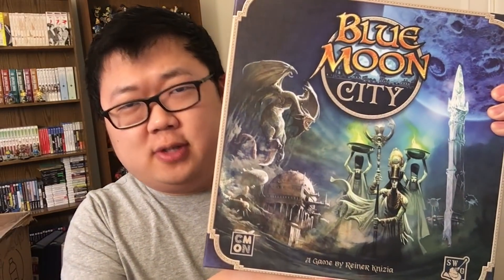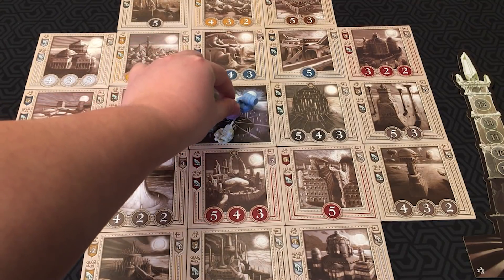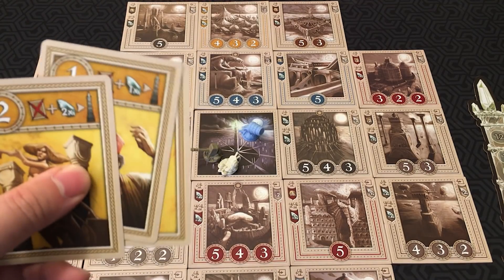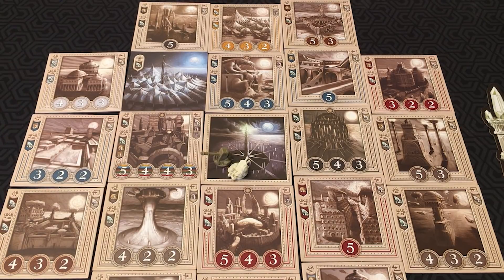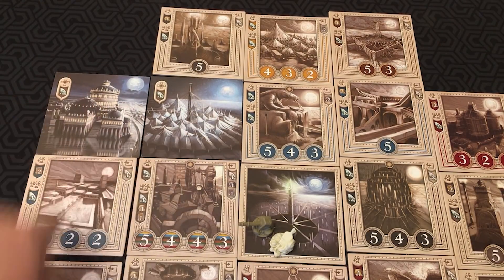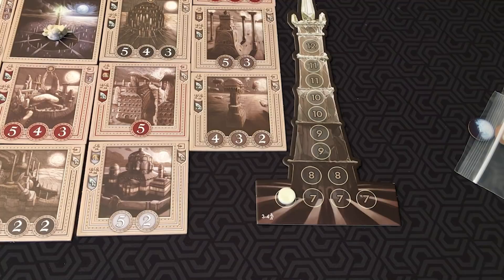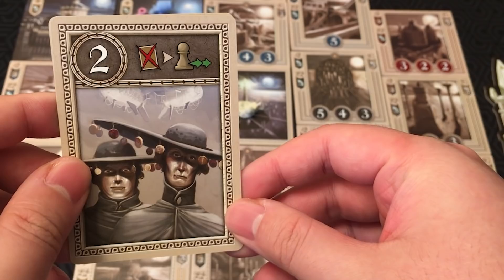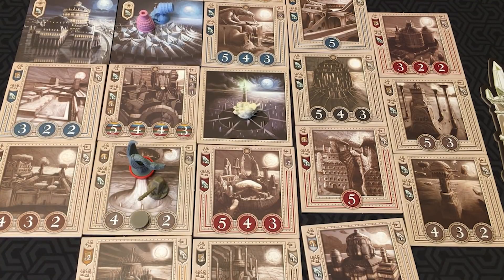Board Game Reviews Ep #116: BLUE MOON CITY